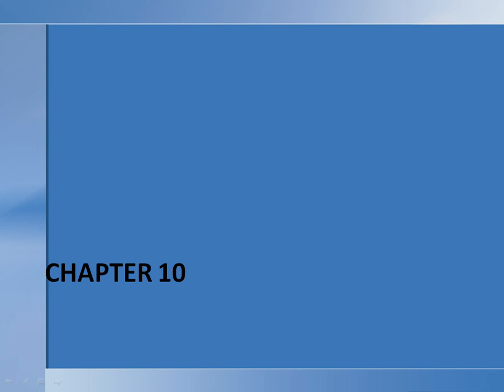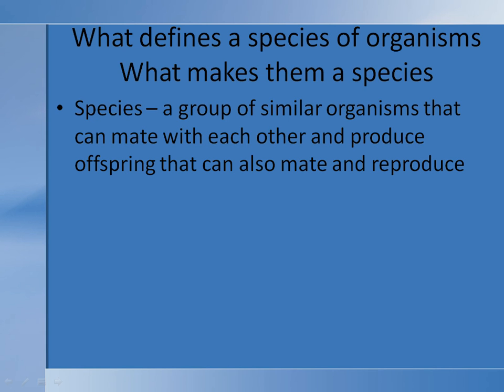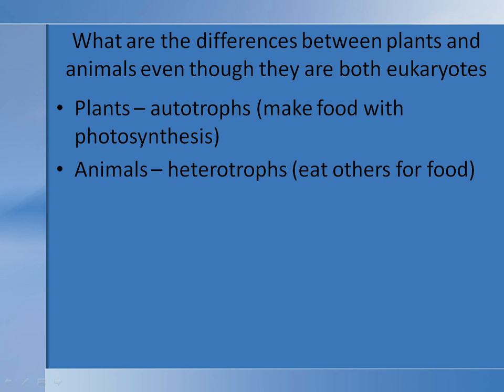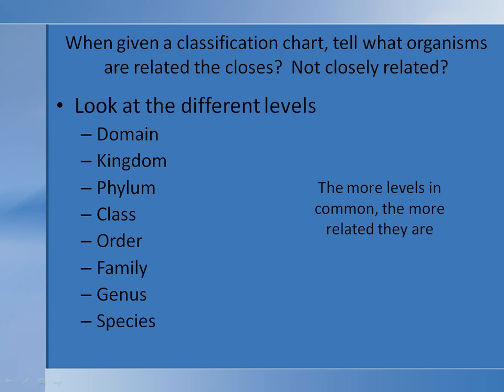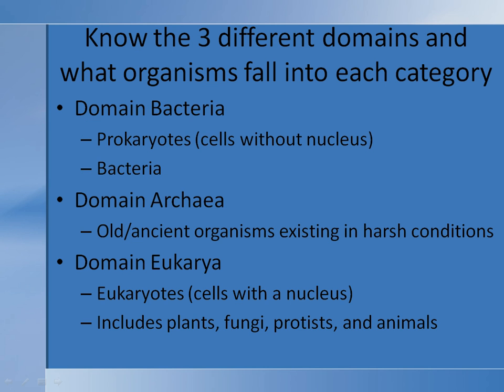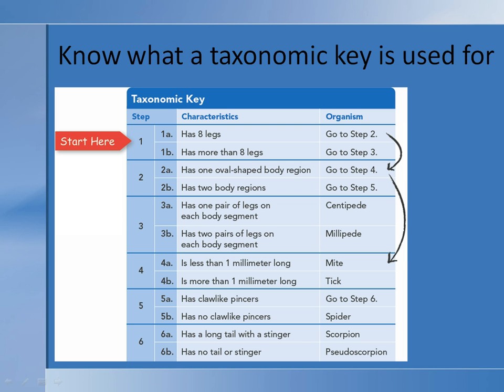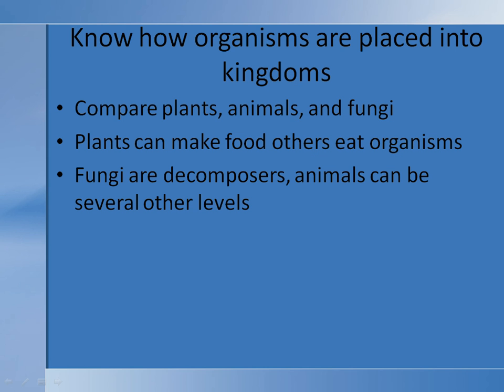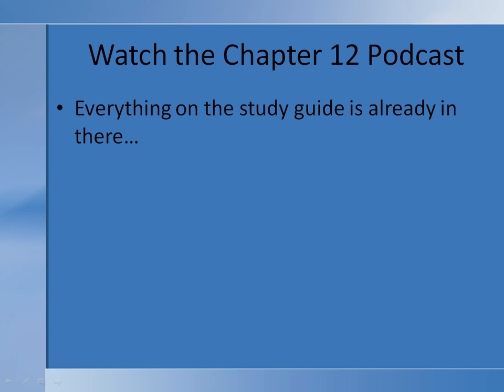EartEarth and Life Science Review Part 3 of 3